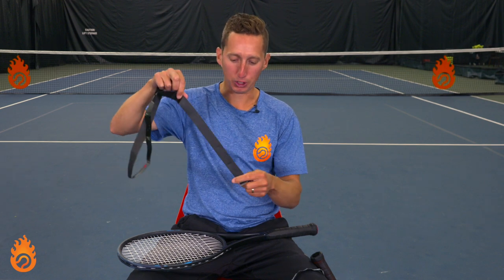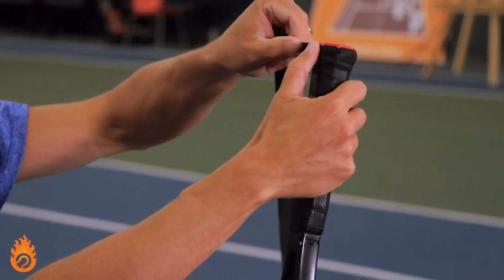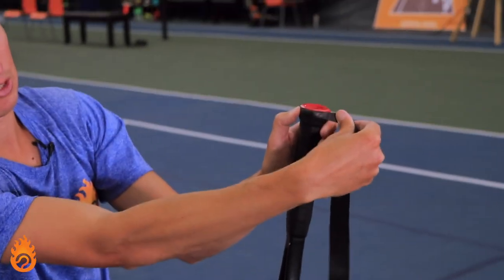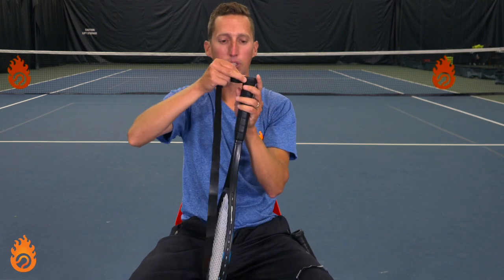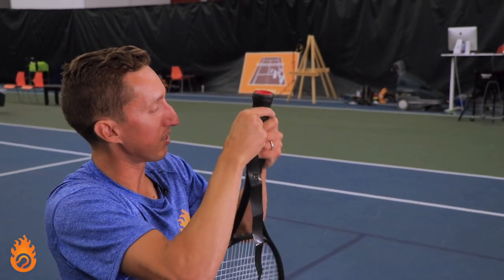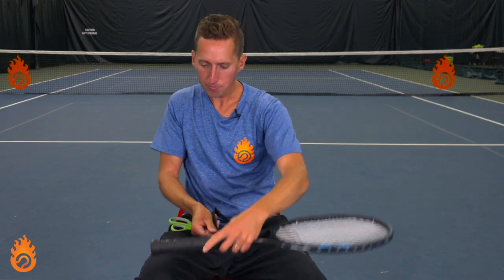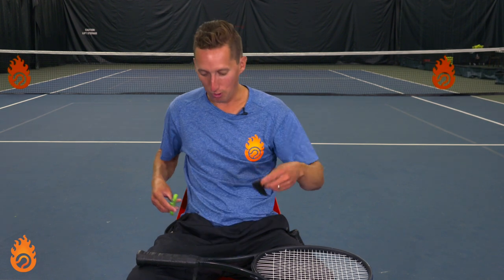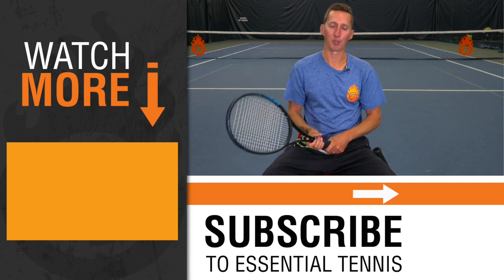How to REPLACE your Overgrip (the right way)